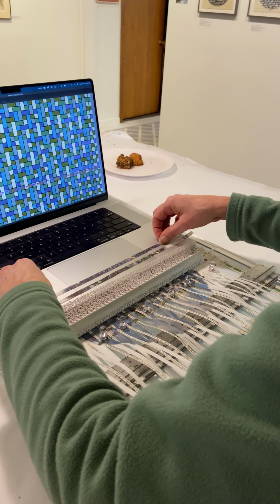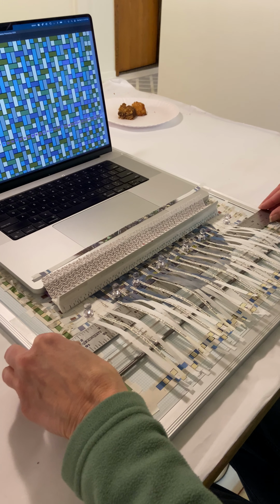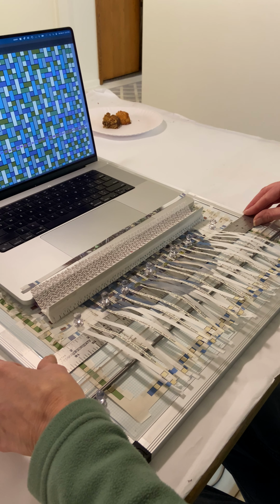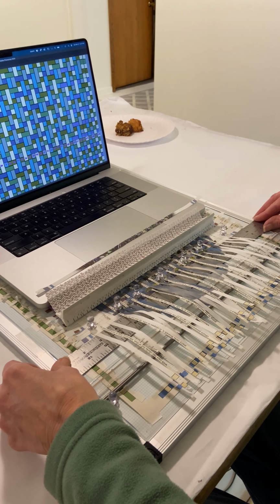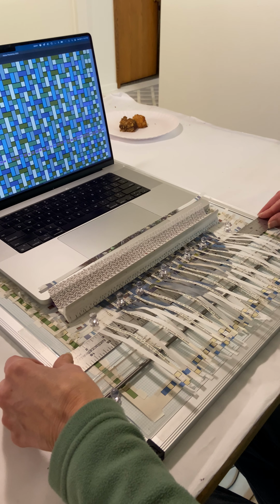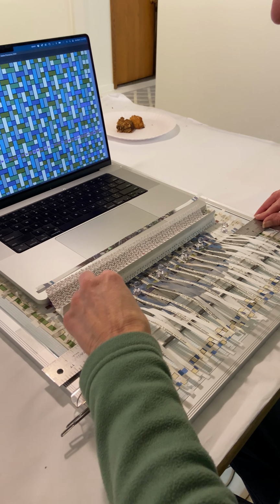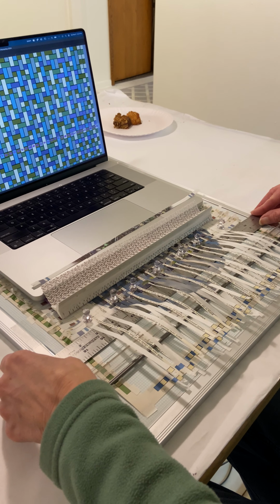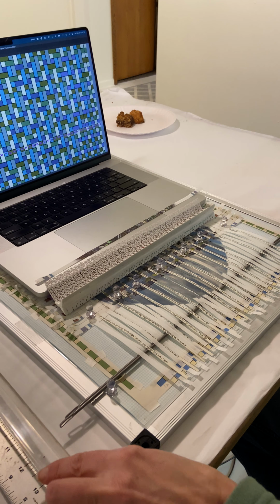Therese Zemlin paper weaving